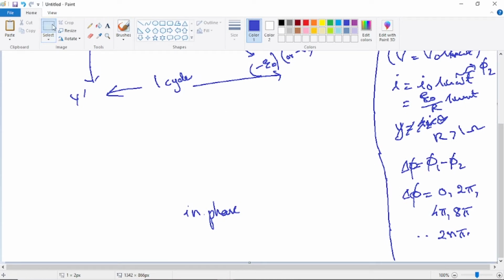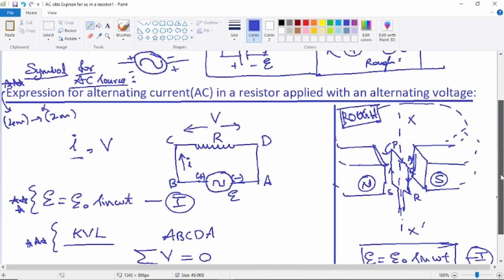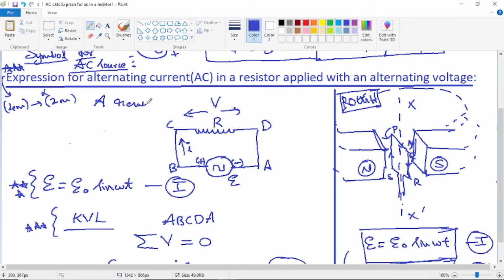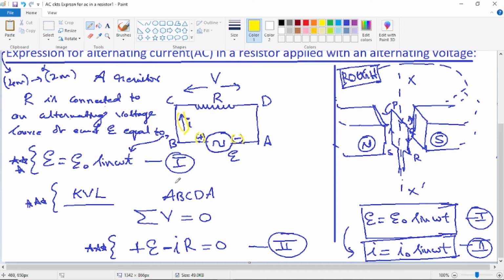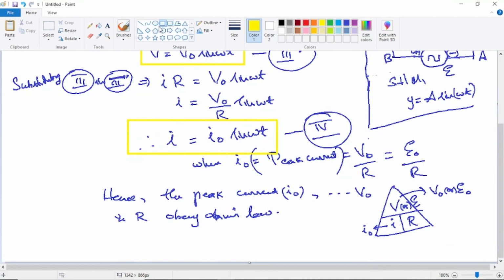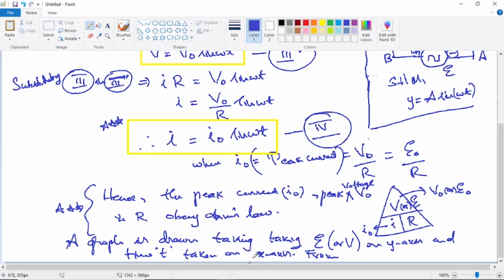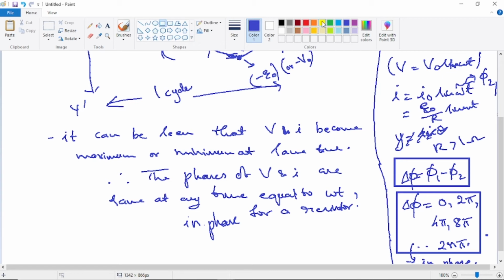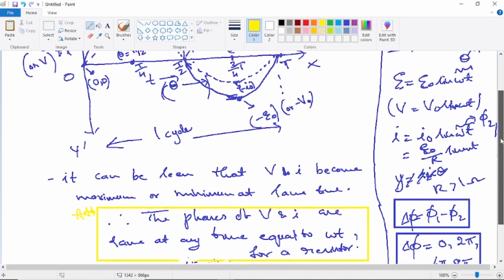12th class AC circuits Expression for alternating current in a resistor-5 Physics VH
This is detailed explanation of Alternating current(AC) circuits, Expression for alternating current in a resistor (Part-5), which must be noted down in classwork as explained in the video.

The video should be watched only once, and every thing should be noted in the class work  book immediately as explained in the video(this video or the last part of this topic-say part-5). The topic should be learned(or even memorized) and revised from time to time from the same note book. The video must not be watched a second time.